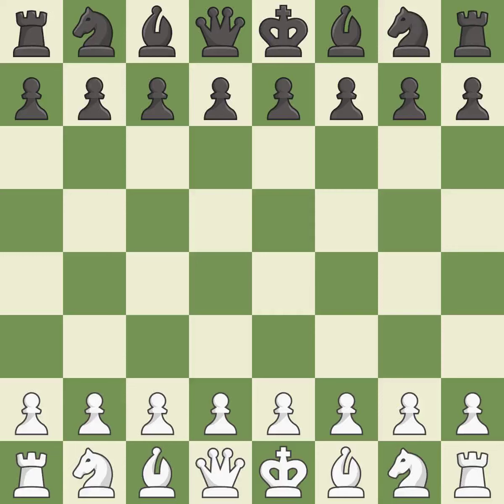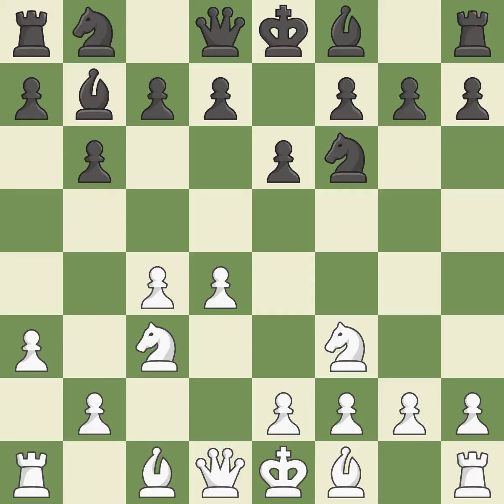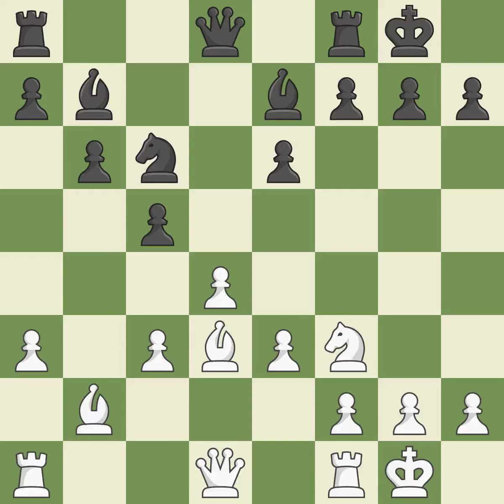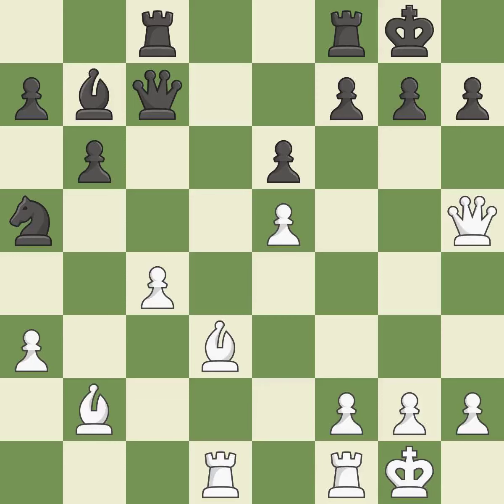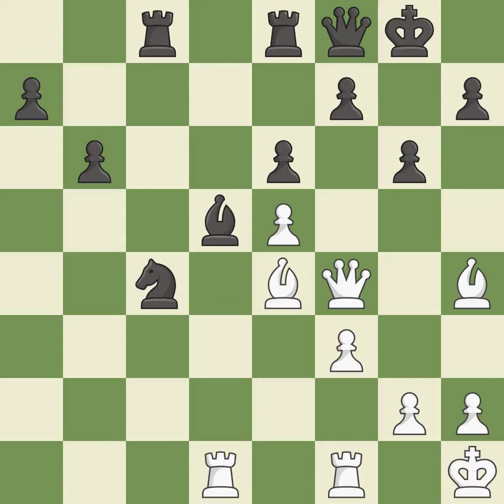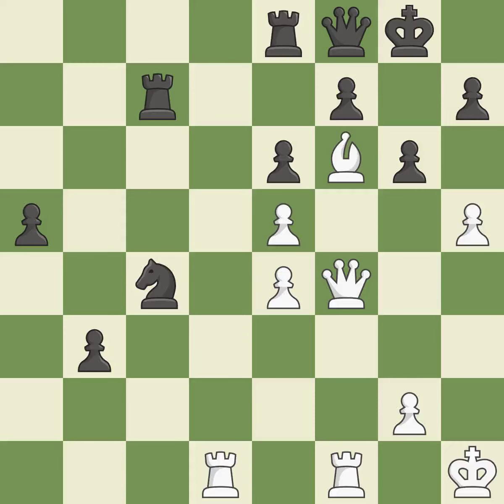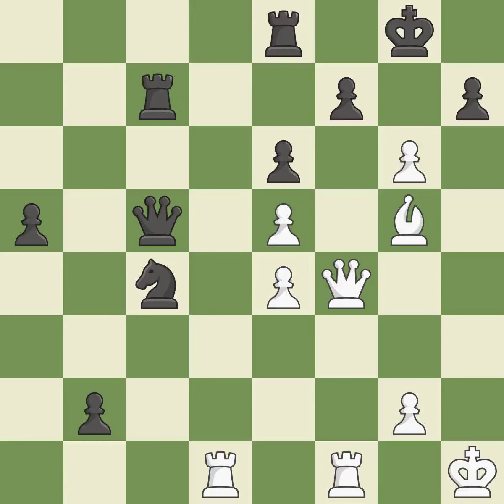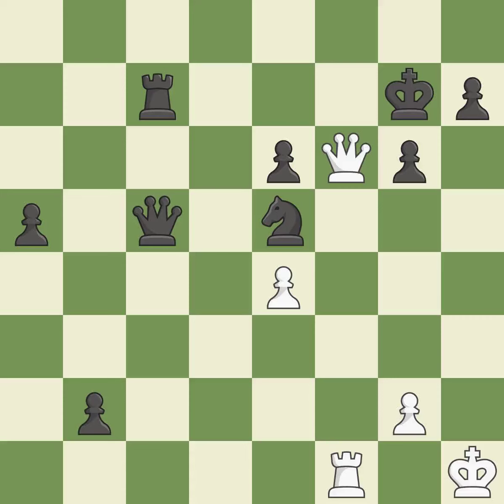White Kasparov Garry (RUS), Black Tukmakov Vladimir B (UKR)Queen's Indian Defense: Petrosian Variat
Queen's Indian Defense: Petrosian Variation, 4...Bb7 5.Nc3 d5 6.cxd5 Nxd5 7.e3 Be7, Event , Site URS, Date 1982, White Kasparov Garry (RUS), Black Tukmakov Vladimir B (UKR), Result 1/2-1/2, ECO E12, WhiteElo 2675, BlackElo 2555, Remark